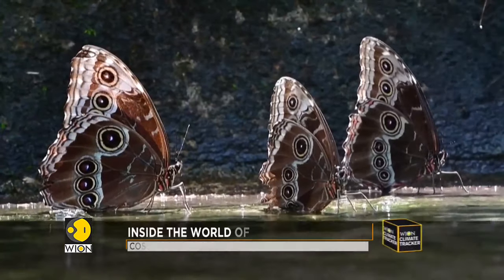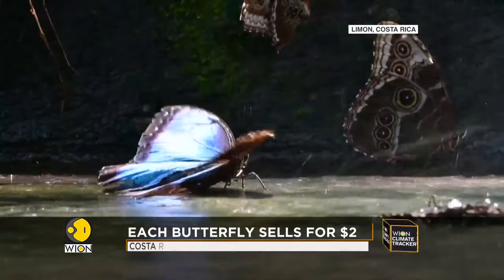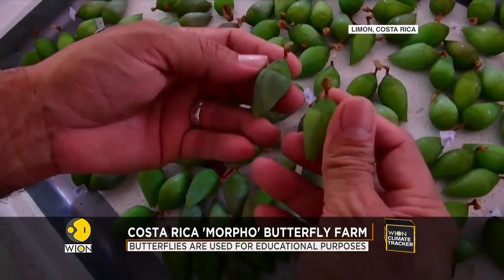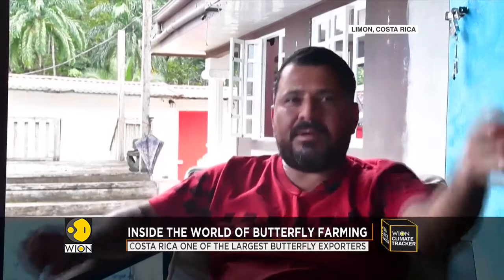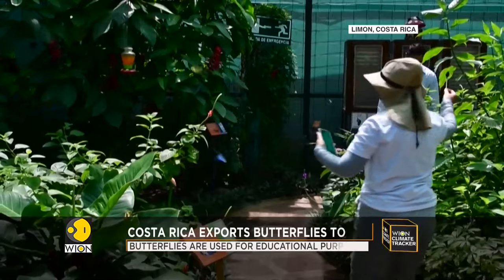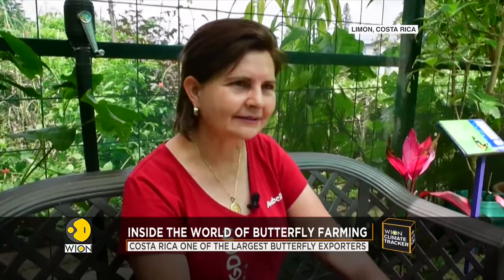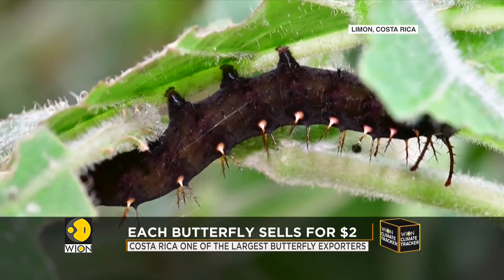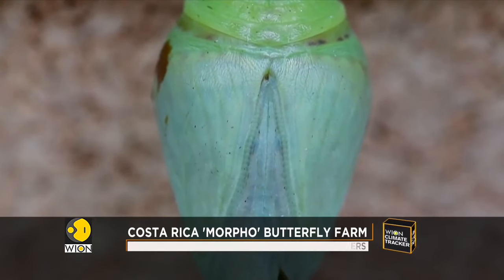Costa Rica's 'Morpho' Butterfly farm breeds nearly 3,000 butterflies in a month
David Arce has been running a butterfly farm in Costa Rica for more than two decades. His company produces nearly 3-thousand butterflies in a month. WION brings you a peek into the world of butterfly farming.